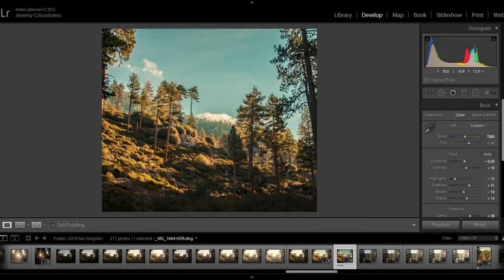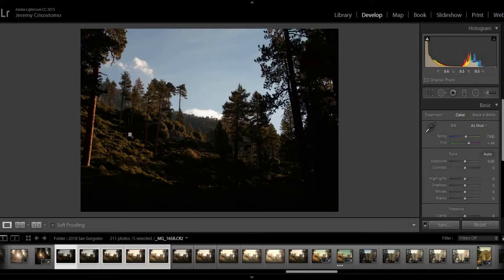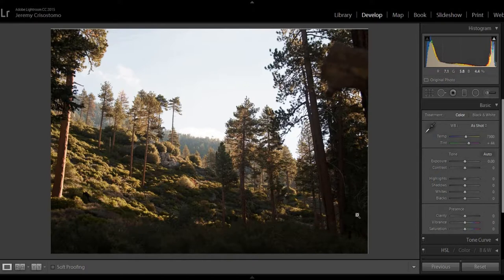Lightroom Tutorial: Editing the Landscape from San Gorgonio Trail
Here's a tutorial about how I edited my prized landscape photo from Mt. San Gorgonio. I enjoyed that this landscape turned out to resemble a painting I'd find somewhere in a store.

My Gear:

Camera: Canon 70D
Tamron EF 17-50mm 2.8
Canon EF 50mm EF 1.8
Joby GorillaPod

Interested for more? Check out KeynotePhoto.com
It's my photography website where I contribute articles, behind-the-scenes, and my blog.
Keynote Photo is a participant in the Amazon Services LLC Associates Program, an affiliate advertising program designed to provide a means for sites to earn advertising fees by advertising and linking to amazon.com.